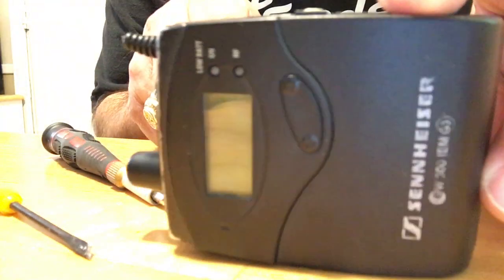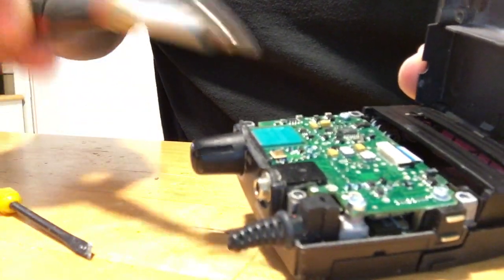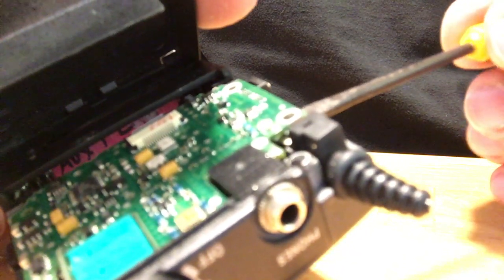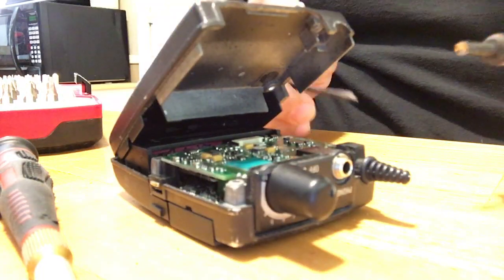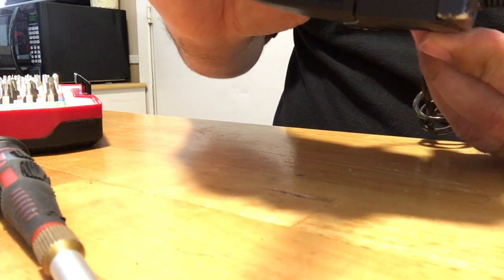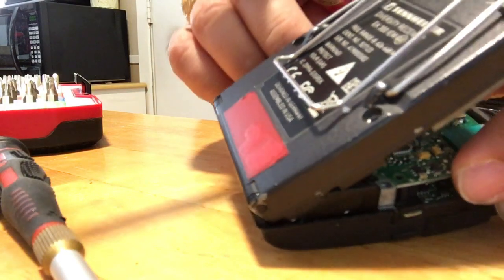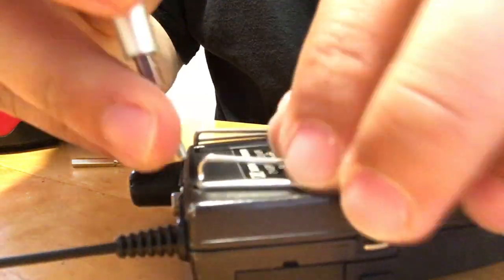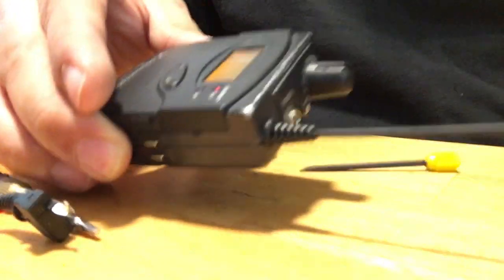Sennheiser Wireless Mic Receiver Pack Antenna Replacement